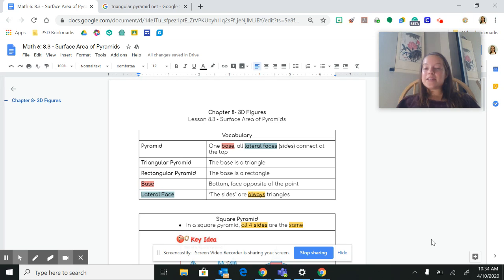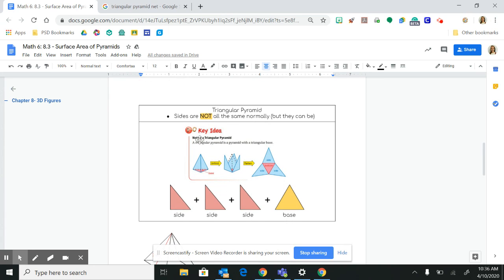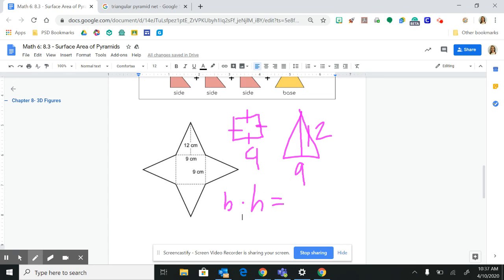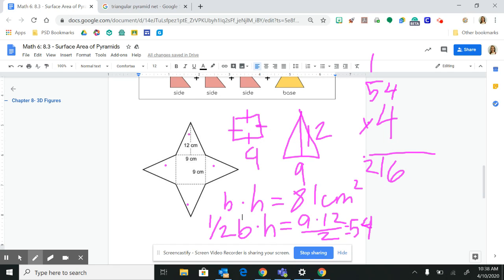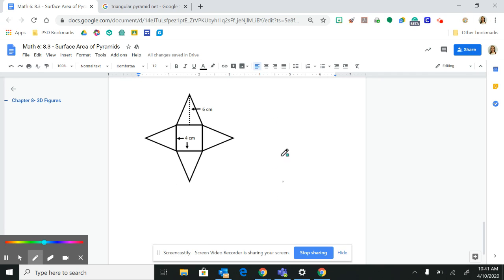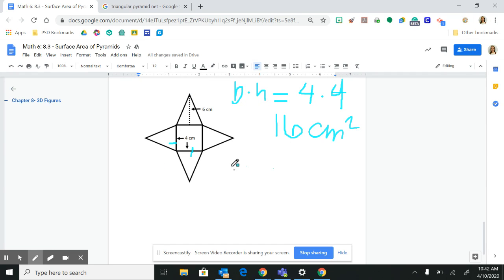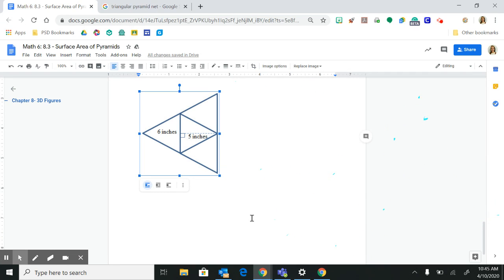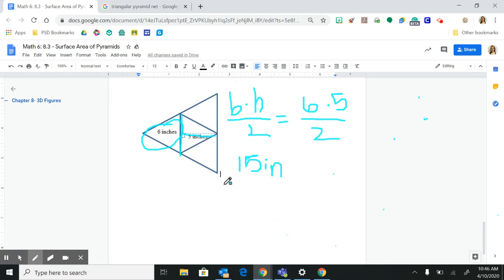Surface Area of Pyramids